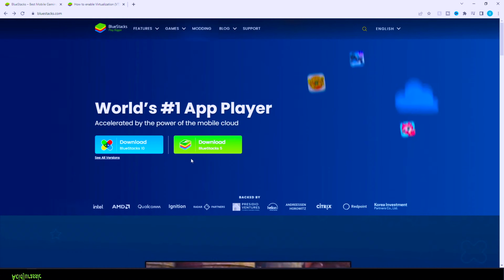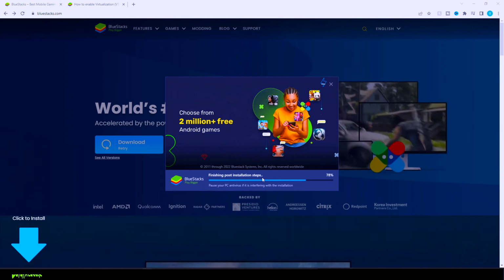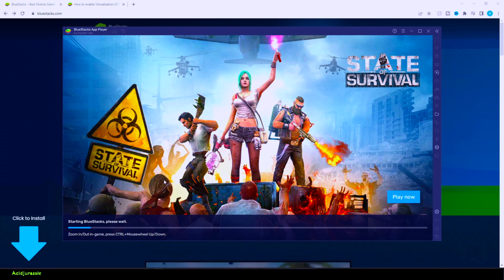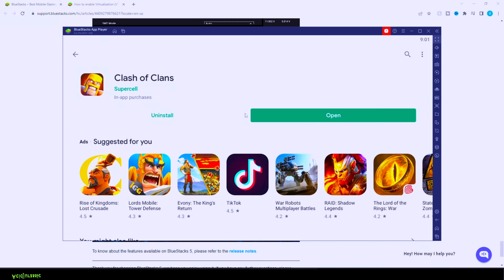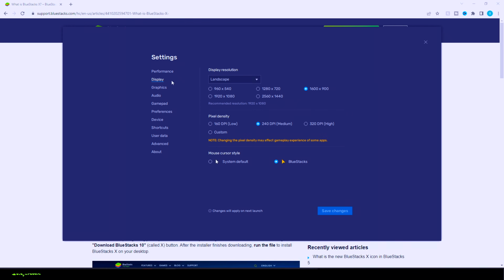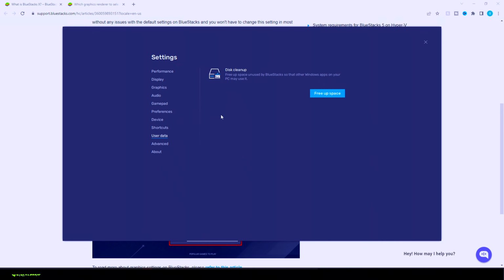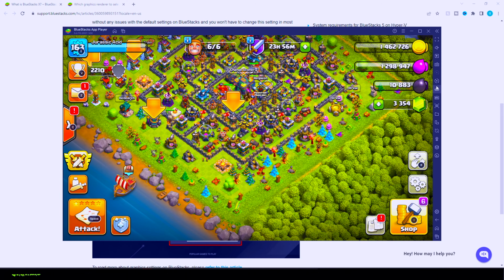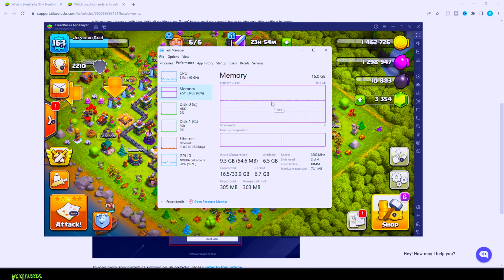BlueStacks How to install a free android emulator for PC, MAC and settings breakdown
Today we are checking out how to install BlueStacks, BlueStacks is a free android emulator for windows and mac devices. BlueStacks X is a AI power driven algorithm to determine if you can play games on a browser source or if you need to use BlueStacks 5 to download the app. X automatically uses 5 for complicated apps so you may as well go with the X. If your on windows 11 or windows 10 and experience major delays you will have to turn on a setting inside your bios to gain a better performance. By default virtualization is switched off since most applications don't use it however, a program such as this is limited to 1 core instead of allowing it to use whatever you want, turning it on i was able to assign 6 cores to it which made the program run perfectly lag free. If you turn virtualization on , save and exit your bios and your screen remains black all you have to do is power cycle and your video feed should return to your monitor.